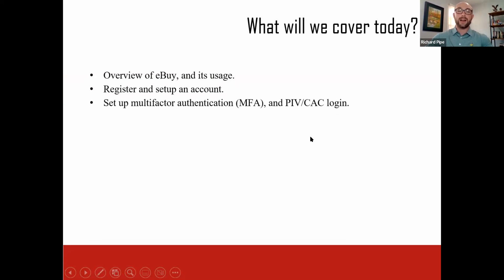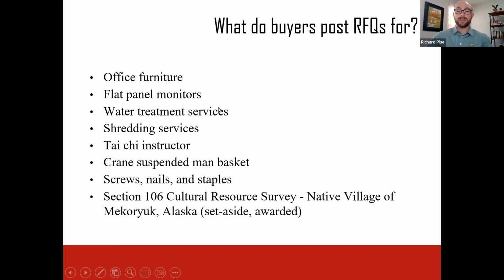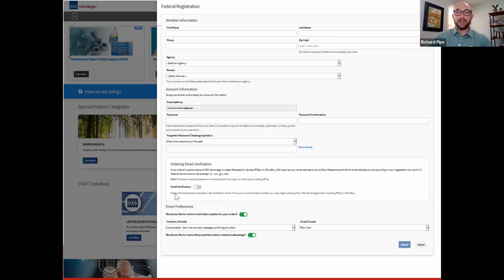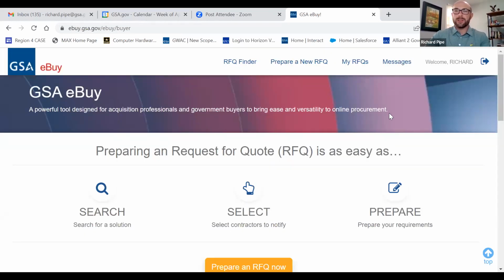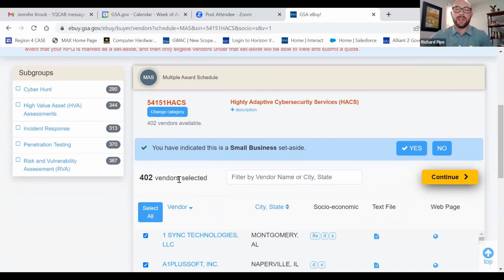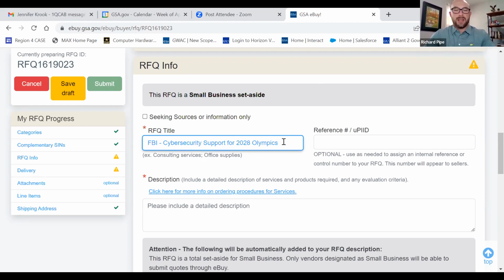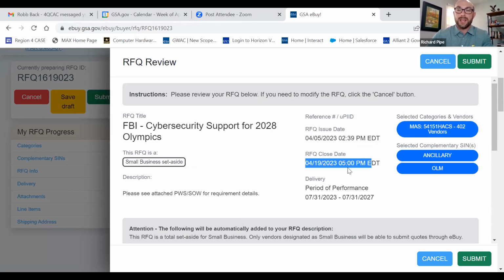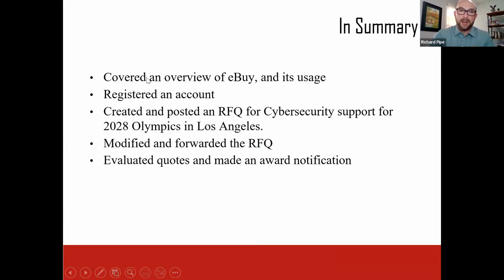How to Build a Request for Quote (RFQ) in GSA eBuy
In this video, you will learn about the new, user-friendly GSA eBuy program, and how it functions to benefit both the government buyer and the vendor. GSA eBuy is a powerful and intuitive acquisition tool used by thousands of U.S. Federal agencies and military services worldwide to achieve required competition, best pricing and value. GSA eBuy saves you time and money - all while keeping you FAR compliant.